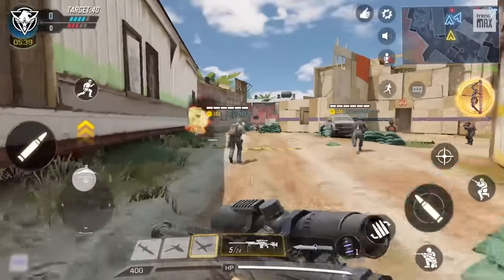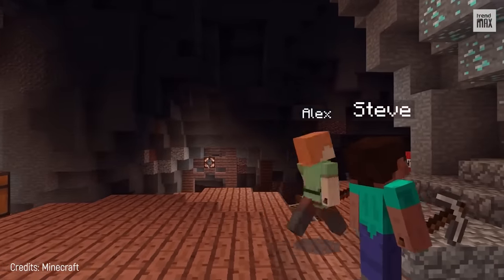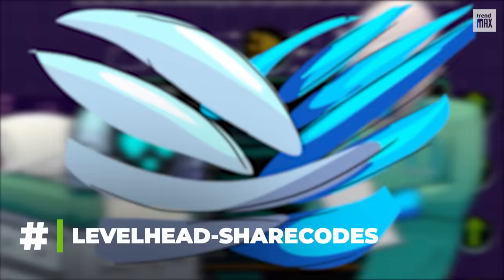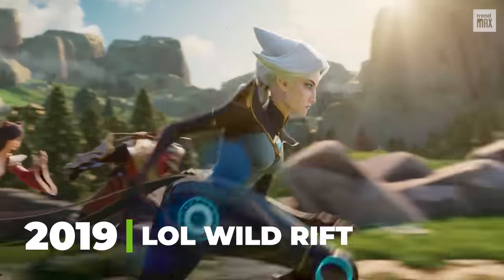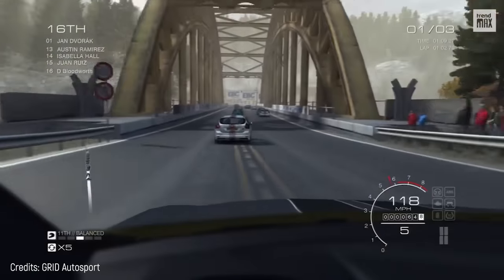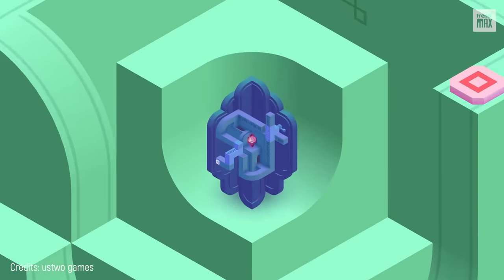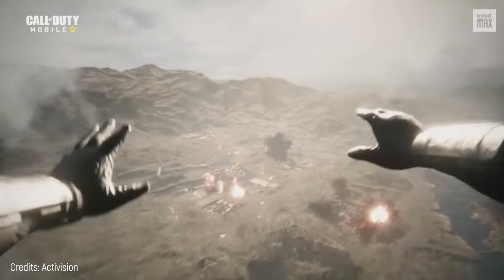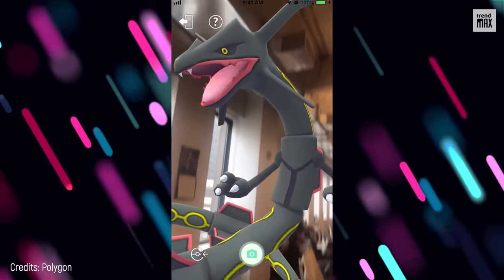TOP 10 BEST MOBILE GAMES 2022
Looking for the best mobile games to play in 2022? Look no further! These ten games are sure to keep you entertained for hours on end. From thrilling action-adventures to puzzle-based challenges, there's something for everyone here. So what are you waiting for? Start playing today!

Here is the list:

-PUBG MOBILE
-Minecraft: Pocket Edition
-Levelhead
-Among Us
-League of Legends: Wild Rift
-GRID Autosport
-Genshin Impact
-Monument Valley 1 and 2
-Call of Duty: Mobile
-Pokémon Go
-Stranger Things: The Game
-GTA V
-Kingdom Rush